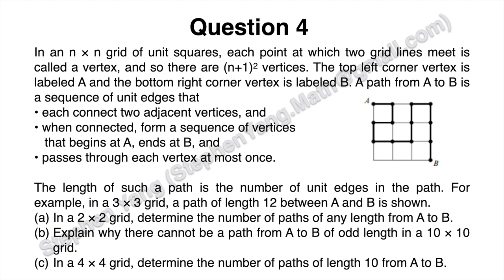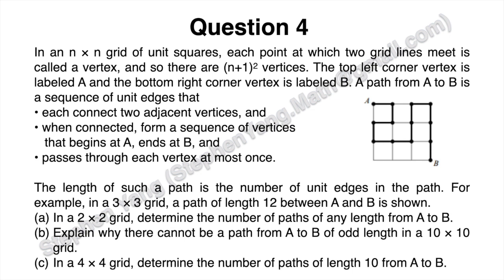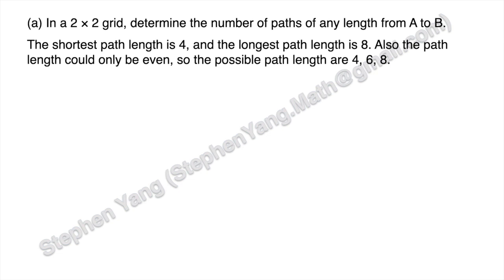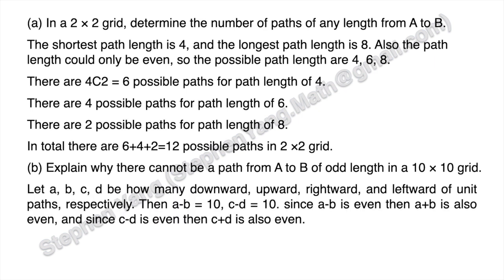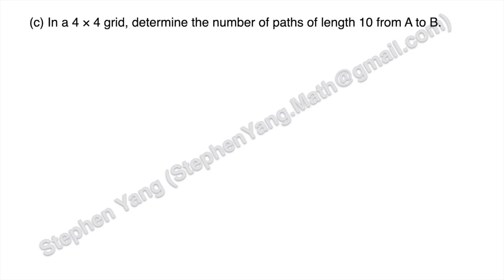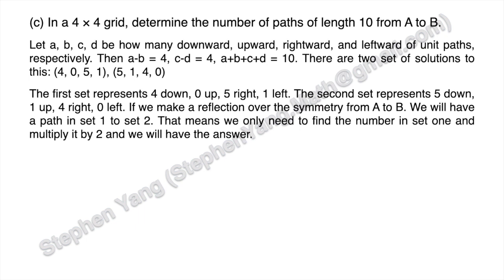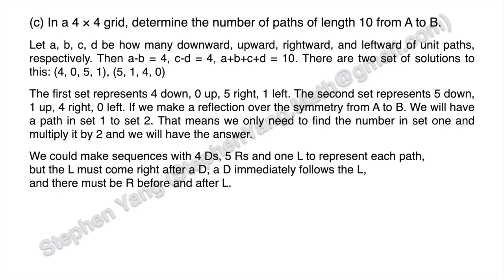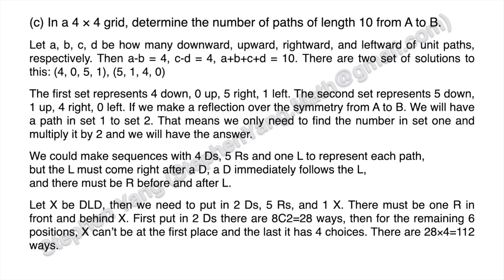Galois 2020 Question 4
This is an intermediate combinatorics problem, hope you guys could all solve it!